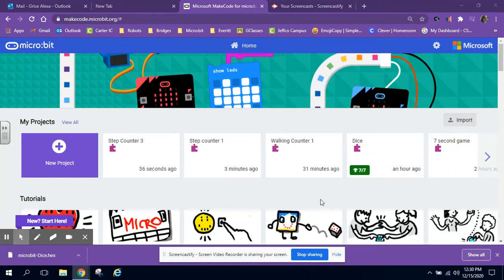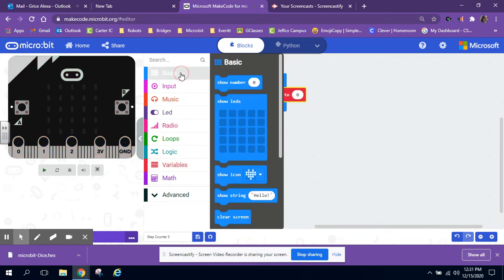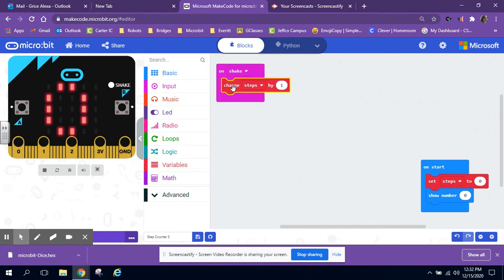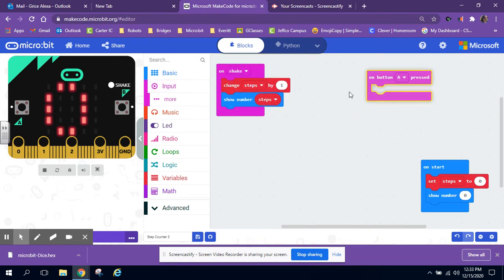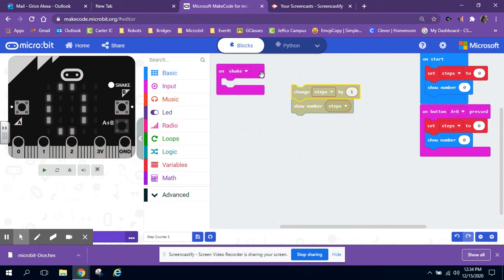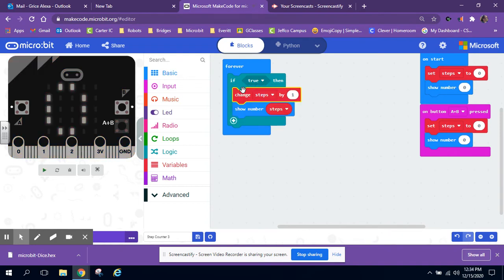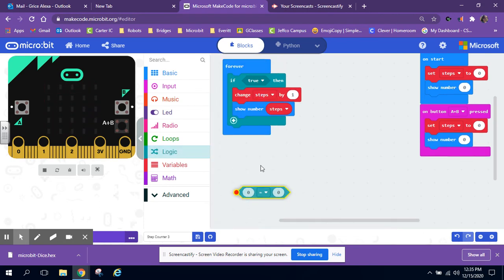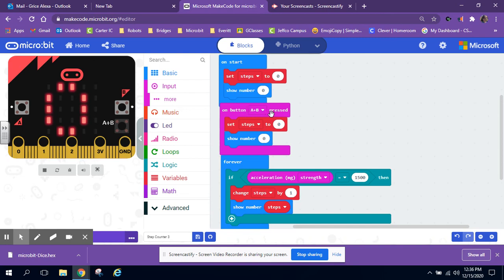Micro:bit Step counter